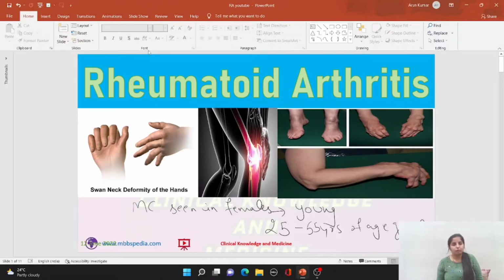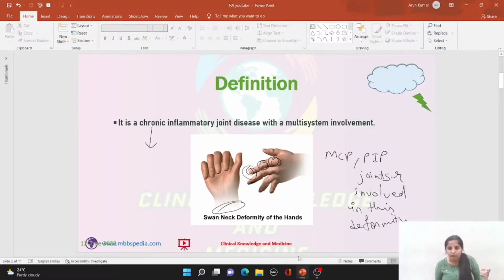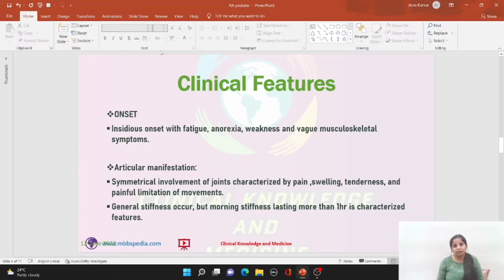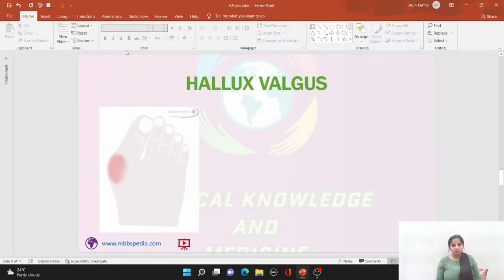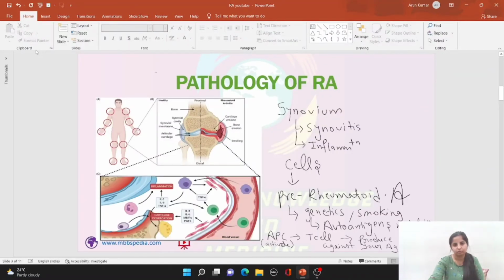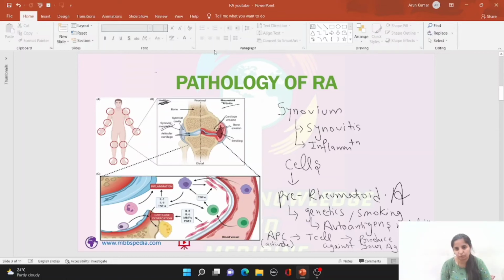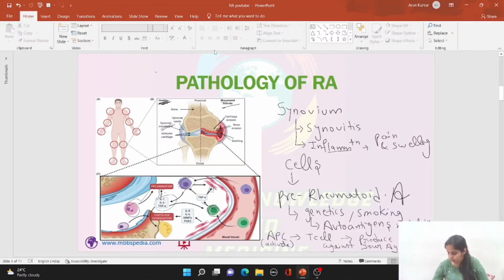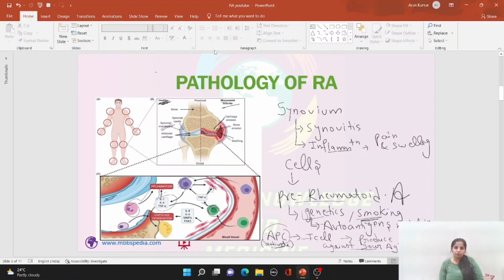Rheumatoid Arthritis - Definition, Causes, Deformities and Pathology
This is not advice and should not be treated as such. The medical information contained is provided without any representations or warranties, express or implied.

2. Despite our best effort at accuracy we do not warrant or represent that the medical information here is true, accurate, complete, current or non-misleading. This information is not alternative to medical advice from your doctor or other professional healthcare provider.
3. If you are a medical/nursing or allied professional this information is not alternative to seeking help from peers or your seniors.
4. If you think you may be suffering from any medical condition, you should seek immediate medical attention. Do not delay seeking medical advice, disregard medical advice or discontinue medical treatment because of information in videos.
5. The information provided is for personal study only.